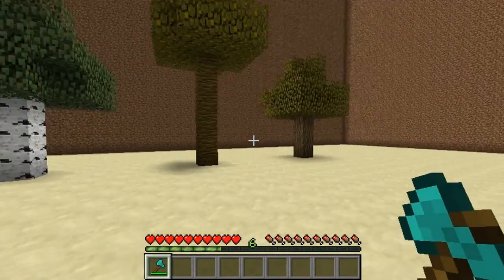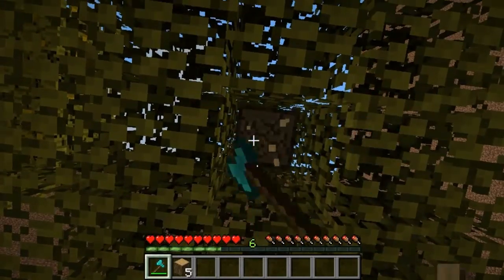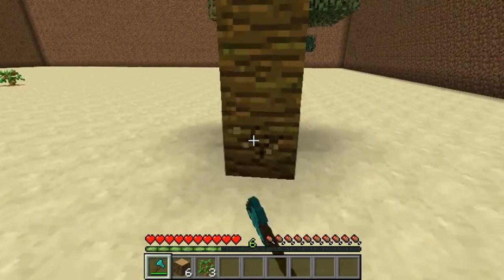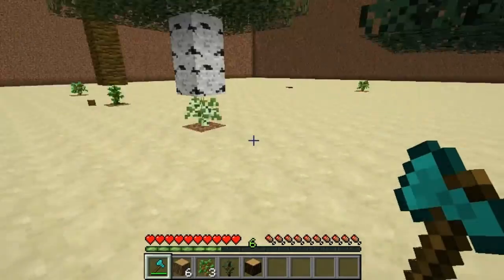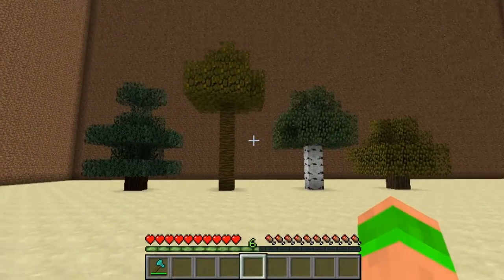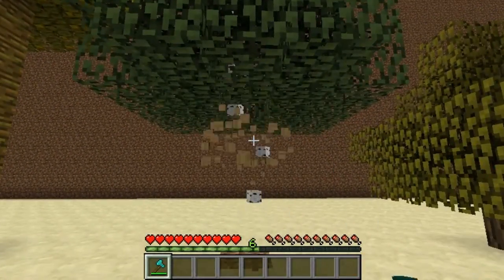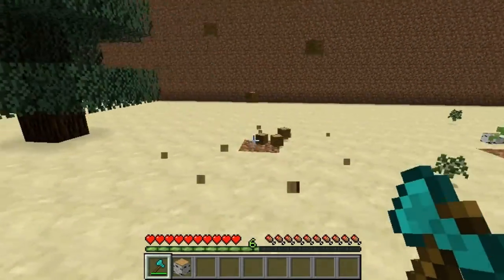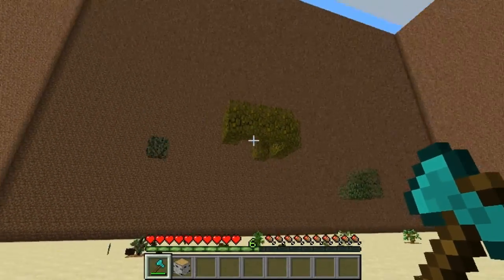Minecraft Bukkit Plugin - Tree Assist - Auto Replanting Trees